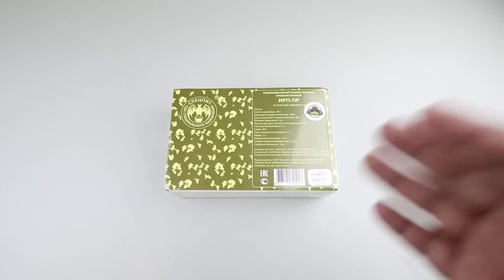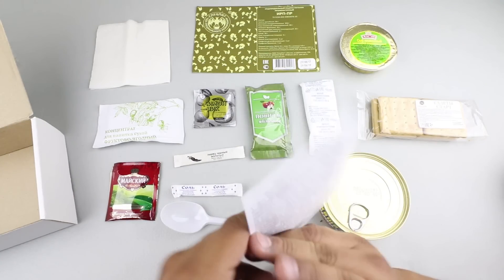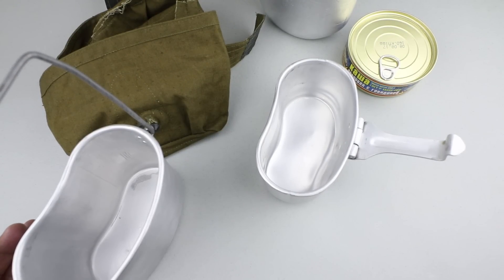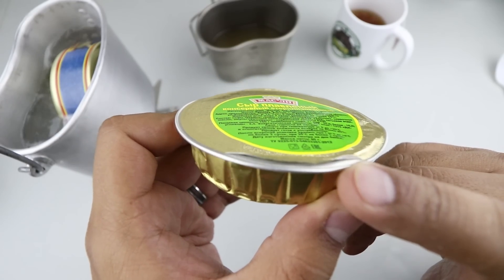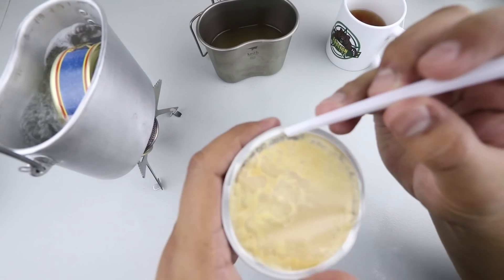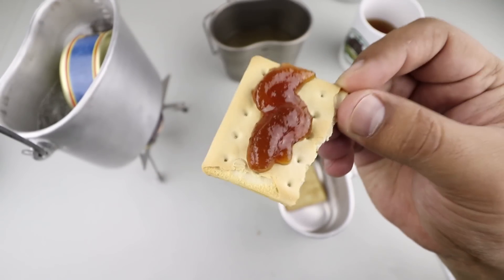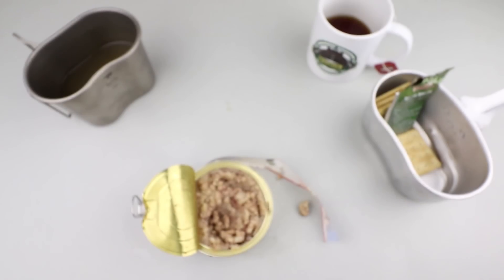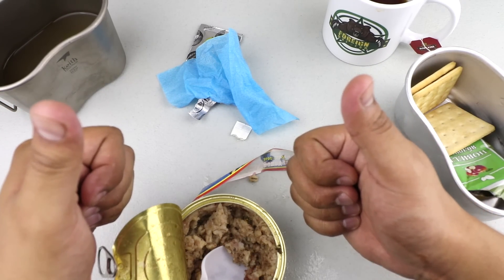Russian Mess Kit, Rotten Cheese, Kawa... RUSSIAN SINGLE MEAL - BEEF KASHA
A quick little Russian single meal

Patrons!!
-Jason Blanchette
-Matthew Johnson
-Chris Snyder
-Marilyn Schotte
-Tracy